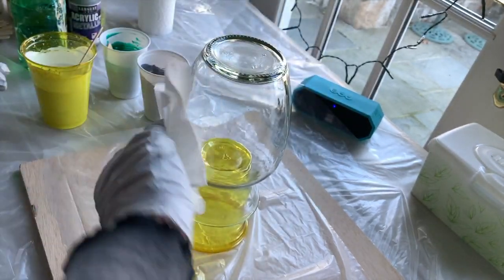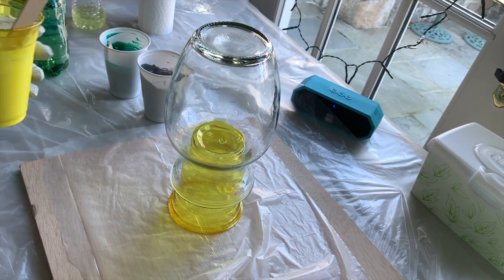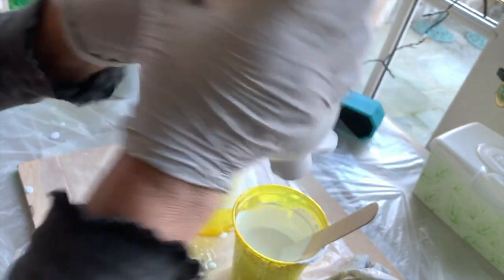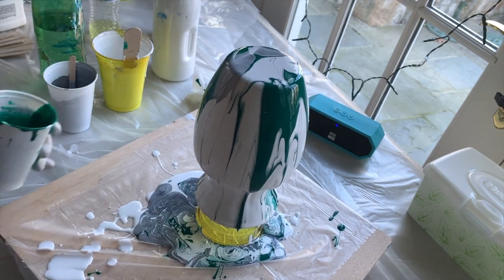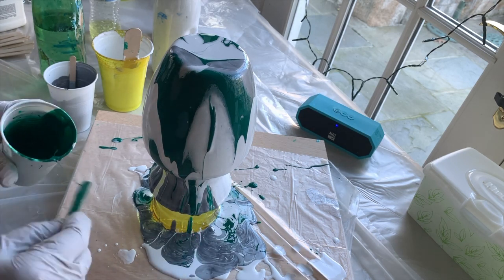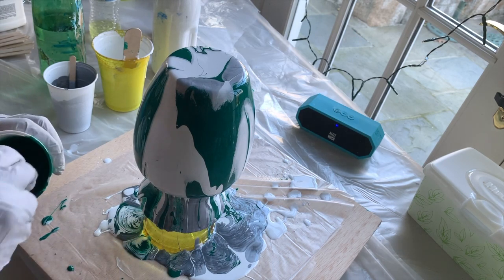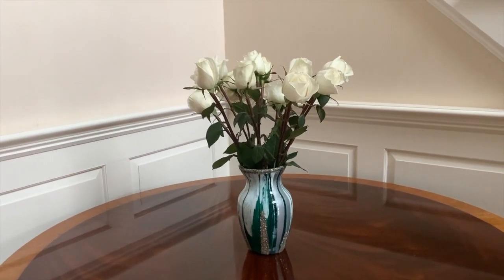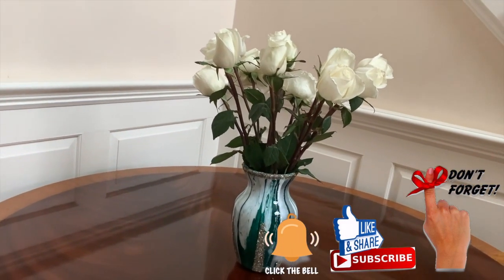(98) CUSTOM RESIN AND ACRYLIC VASE TUTORIAL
What do you do when you want something you don’t have? – MAKE IT !
Here is a full tutorial on customizing a clear glass vase with acrylics and resin

Materials I Used:

Glass Vase
Naked Fusion Resin
Sargent Art Metallic Silver
Windsor and Newton Phalo Green
Liquitex Basic Fluid White
Floetrol
Water